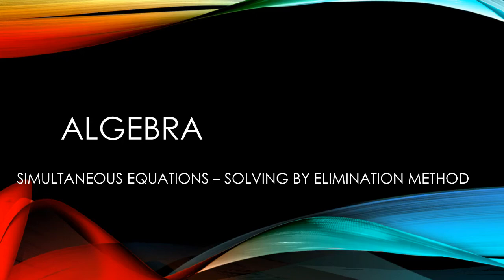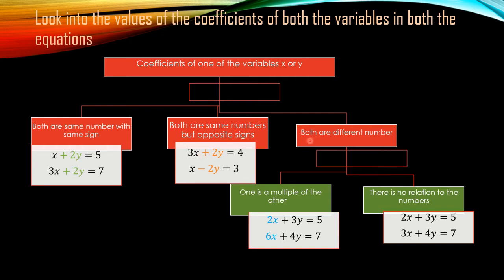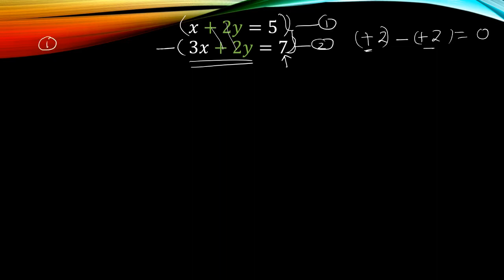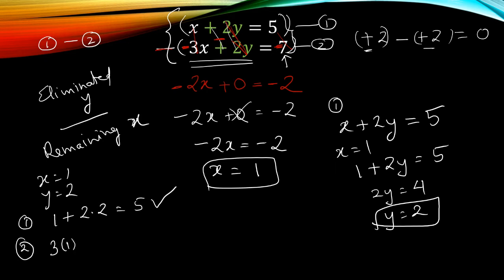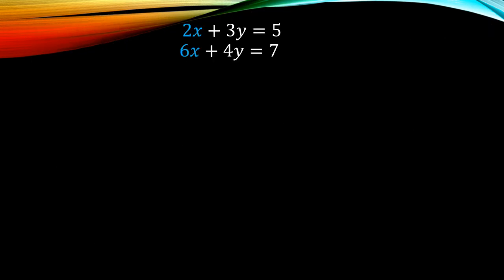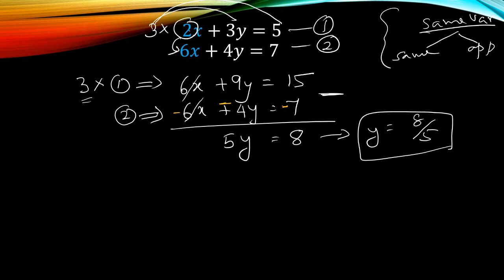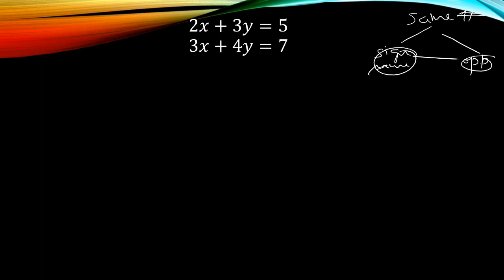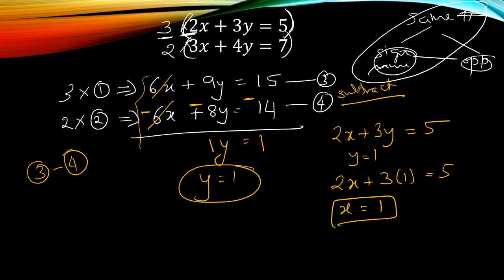Simultanesous equations: Elimination method